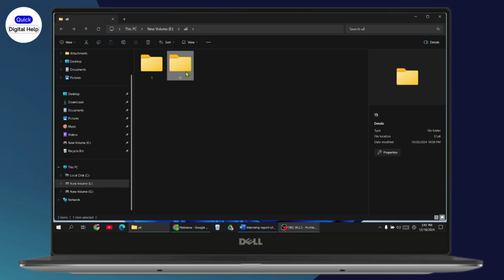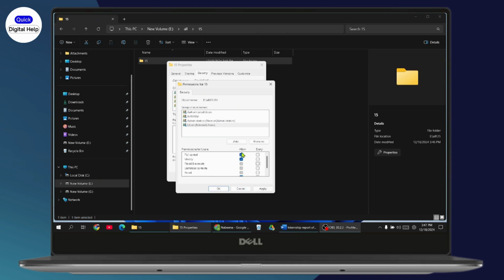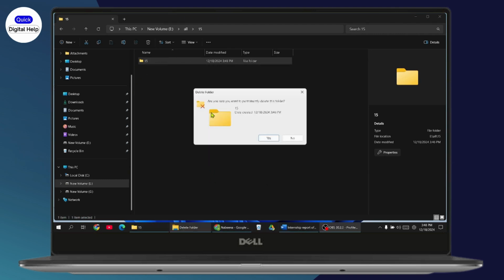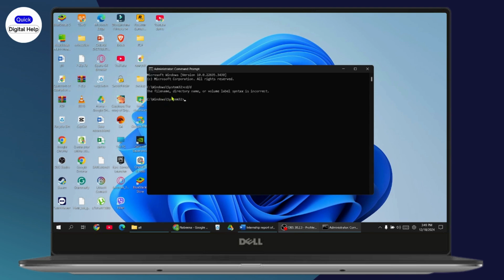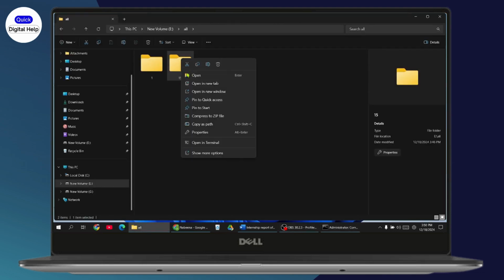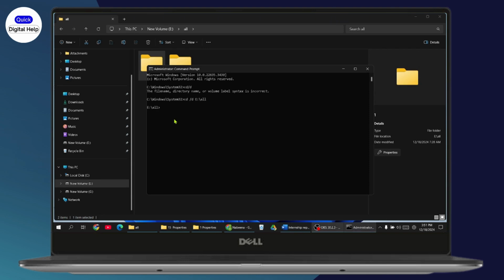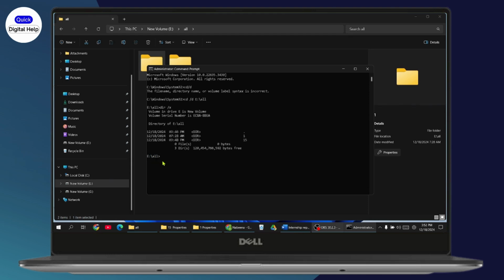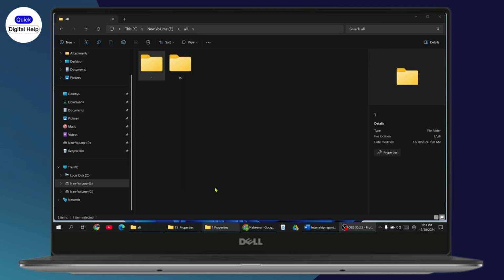How To Delete Undeletable Files & Folders In Windows 10/8/7 Or 11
how to delete undeletable files in windows 10
delete undeletable folder
how to delete files that cannot be deleted
how to delete undeletable files in windows
how to delete undeletable folder in pc

If you're struggling to delete undeletable files and folders in Windows, this tutorial walks you through two methods: modifying folder permissions and using command prompt commands. These steps should help you delete stubborn files that you can’t remove through regular means.

0:00 - Introduction: Overview of undeletable file issues
0:12 - Step 1: Modify folder permissions to enable deletion
0:48 - Step 2: Search and open Command Prompt as administrator
1:05 - Step 3: Use the CD/D command to navigate to the folder
1:36 - Step 4: Use the dir/X command to find the folder’s file name
1:55 - Step 5: Use the rmdir /q /s command to delete the folder
2:20 - Conclusion: Successfully deleting the undeletable folder